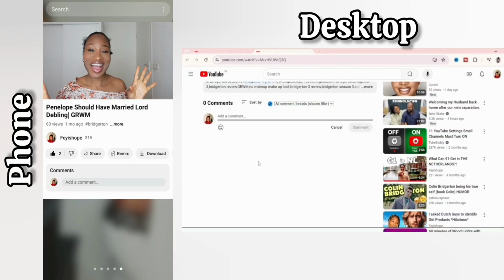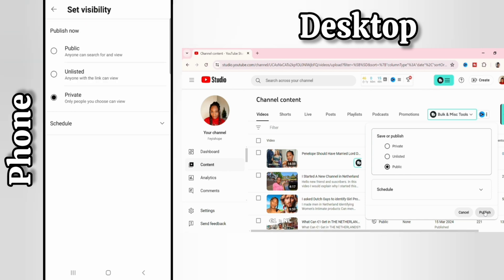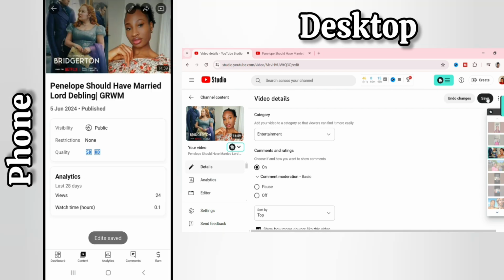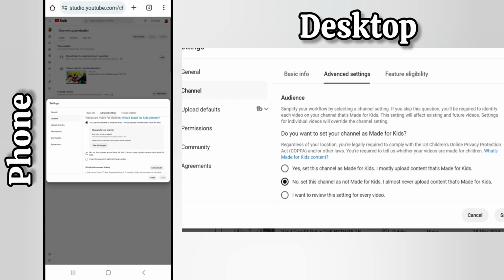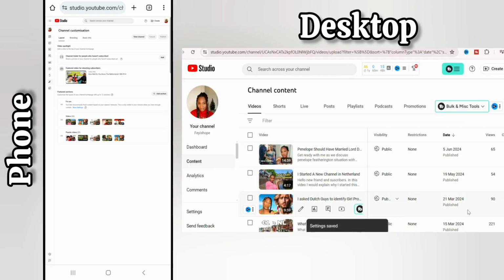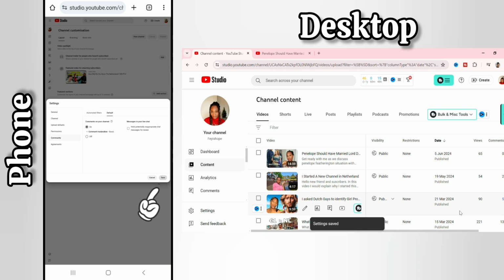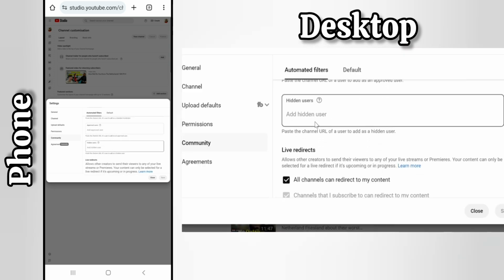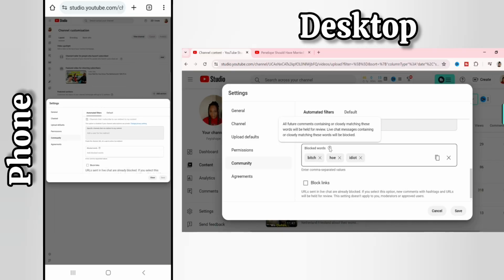How to Turn On Comments on YouTube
Learn how to enable YouTube comment sections and protect yourself from social media bullies. This step-by-step guide ensures a safer online experience while fostering positive interactions on your channel.